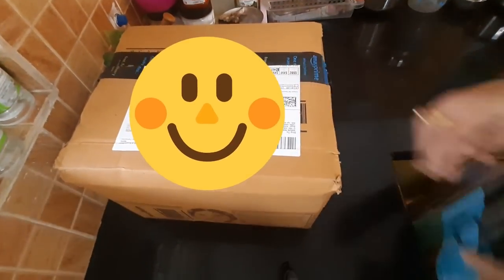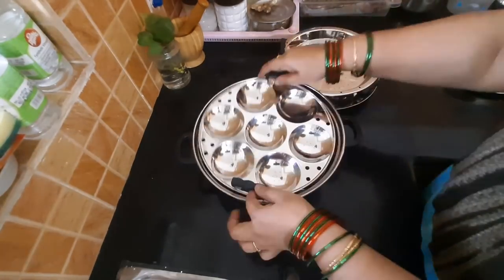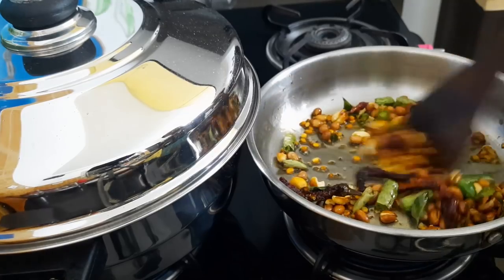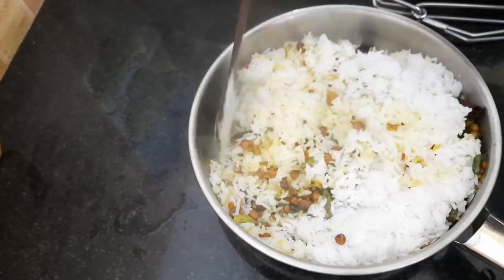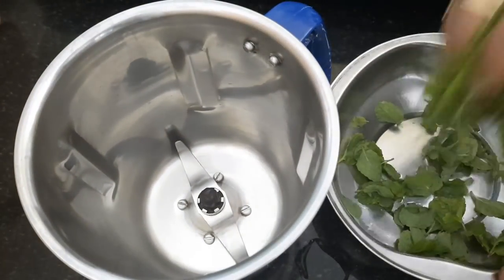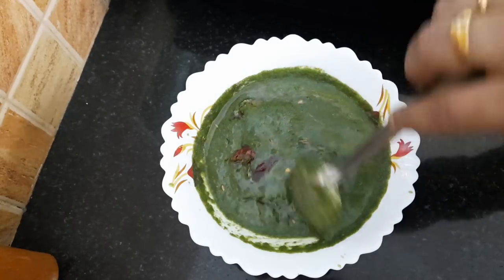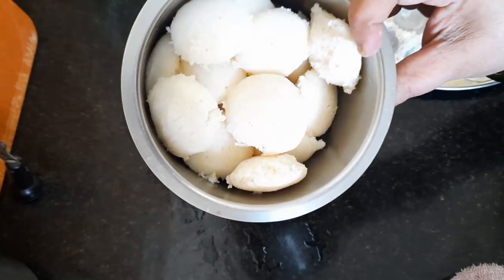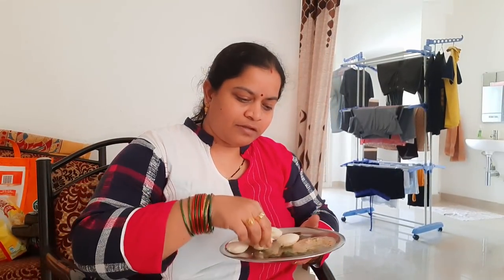MORNING ROUTINE WITH HEALTHY BREAKFAST||RAMA SWEET HOME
Idli Cooker
1. Idli Cooker
2. Measuring Spoons
3. 3 in 1 peeler
4. Kitchen Wall Sticker
5. Wooden Chapati Peeta
6. Food Seal Clips
7. Steel Plate Rack
8. Steel Plate Rack
9. Silicon Brush
10. Glass Oil Bottle
11. Wooden Pistel
12. Appam Pan
13. Hand Blender
14. Kulfi Moulds
15. Chocolate Moulds
16. Cast Iron Tawa
17. Nirlep Dosa Tawa
18. Prestige Steel Pan
19. Prestige Steel Clip On Cooker
20. Oven Stand
21. Philips Juicer
22.  Fridge Storage Baskets
23.  Only pepper grinder
24.  Smiley Cup
25. Metal Brush
26. Smiley Hanger
27. Nilkamal CupBoard
28. Blue Rack
29.  BMS Lifestyle Tower Fan
30.  Green Lunch Box
31. Oval Shaped Green Lunch Box
 DESCLAIMER:
This information provided on this channel is for general purposes only and should not be considered as professional advice. All the content published by this channel is my own creative work with own efforts.
PLEASE  FOLLOW  INSTAGRAM:
THANK YOU SO MUCH FRIENDS WITH LOVE AND AFFECTION